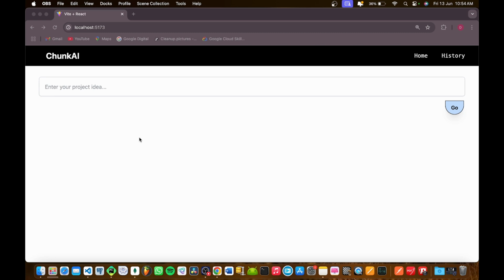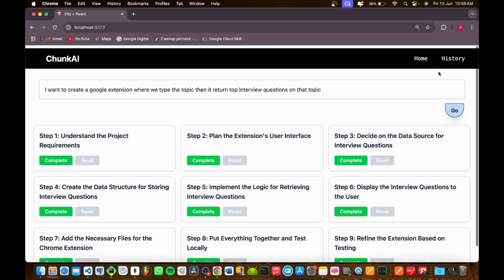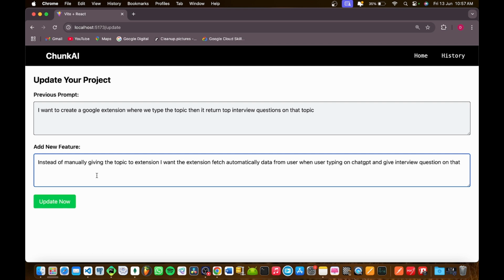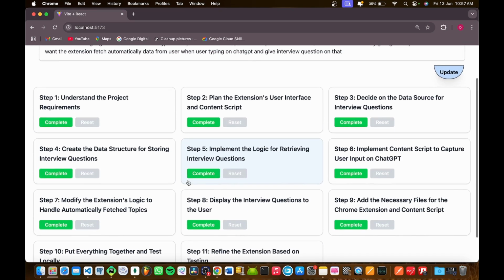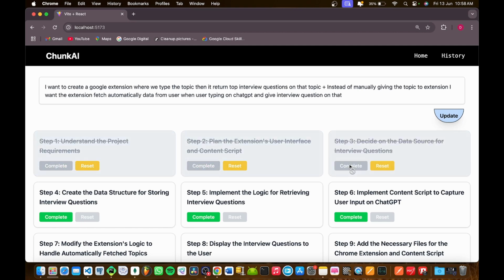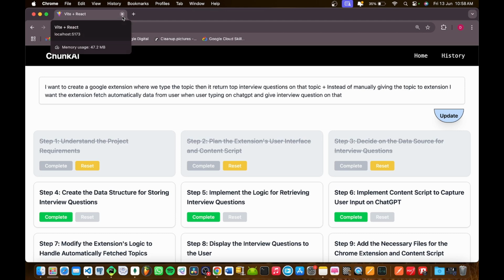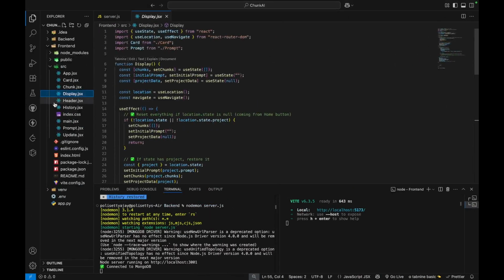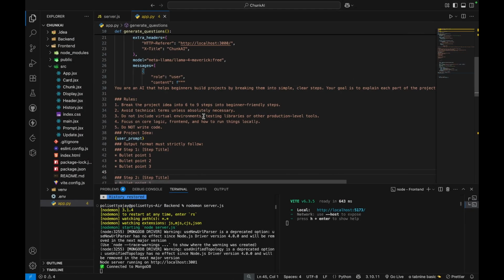Chunk AI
🔹 ChunkAI – An AI tool that breaks down any project idea into clear, step-by-step chunks.
⚙️ Built with MERN, Flask, MongoDB, and integrated with LLaMA AI via OpenRouter.
🎯 Track progress, update features, and learn as you build.